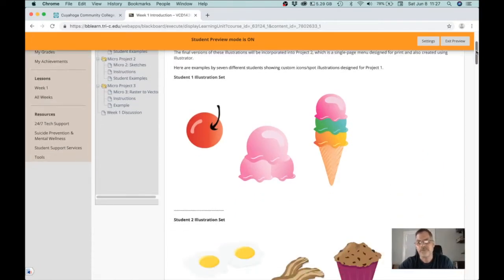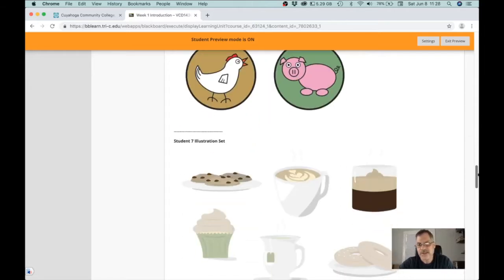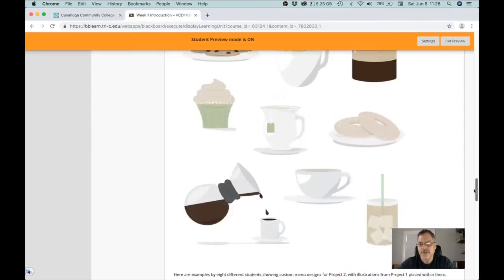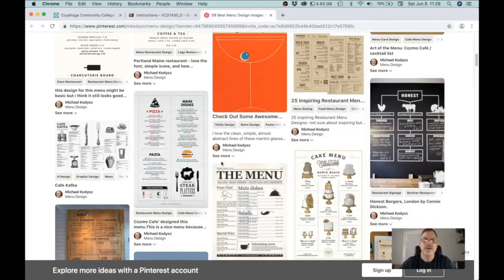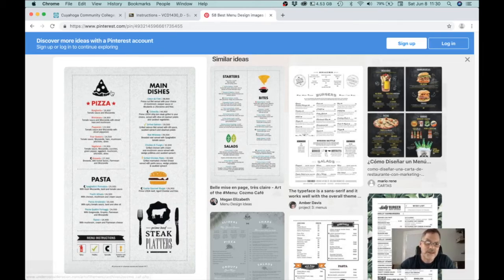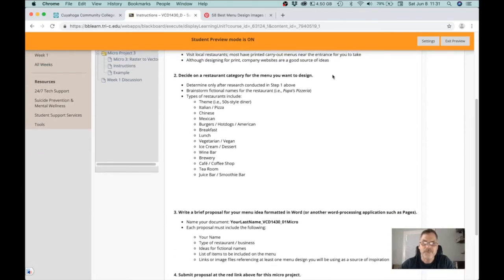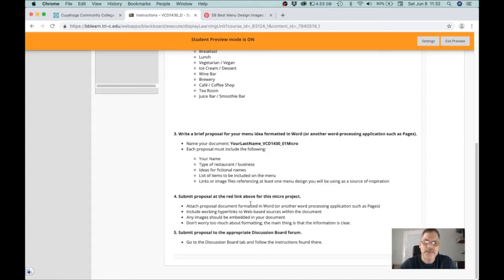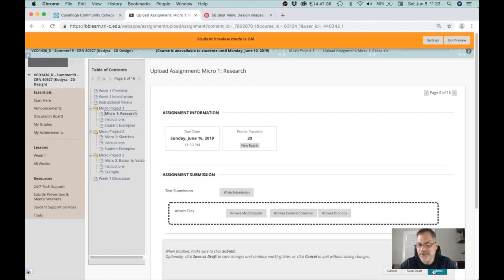Intro to Micro 1